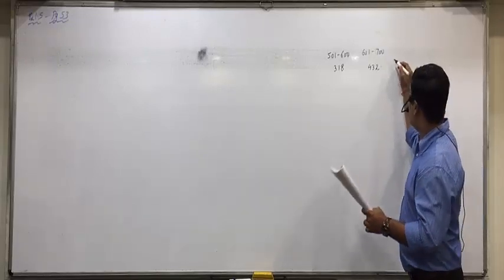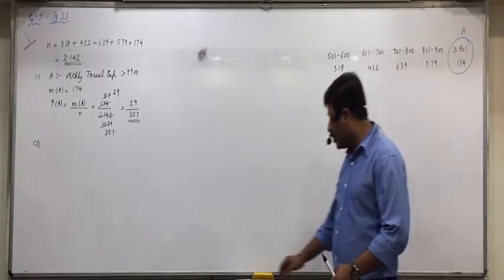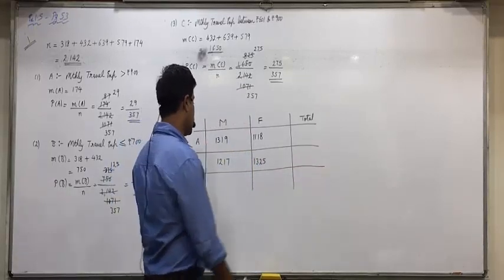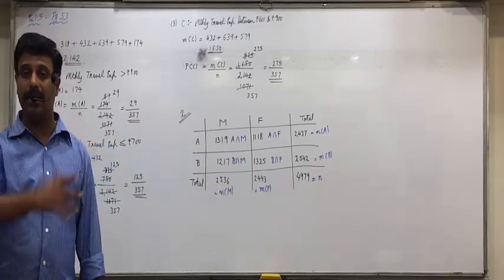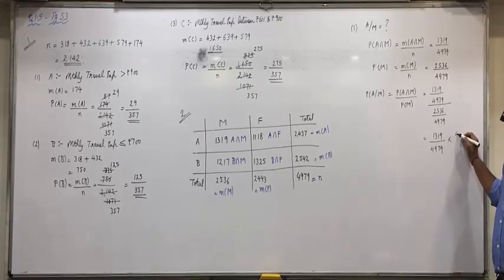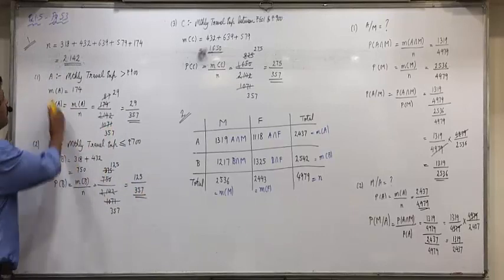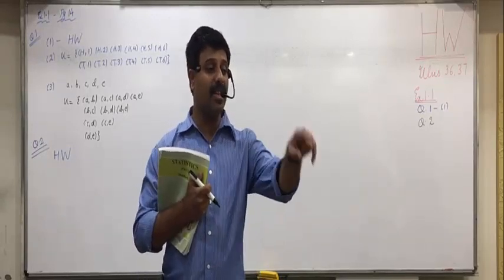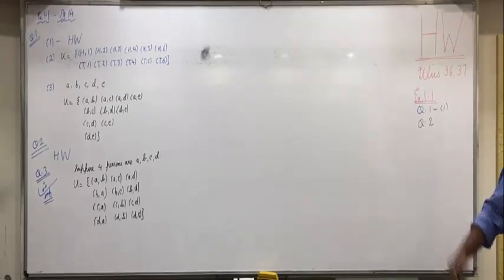Probability Lecture 12 Ex.1.5 Q.1 &2 and Ex.1.1 Q.1,3,4,5.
GHSEB
STD 12 COMMERCE
STATISTICS PART2
CH1 PROBABILITY
L10 Ex 1 5 Q 1 To Q 8